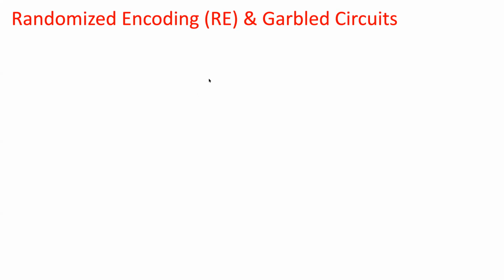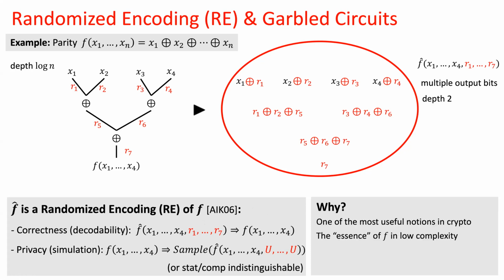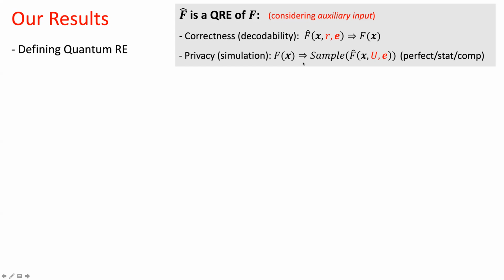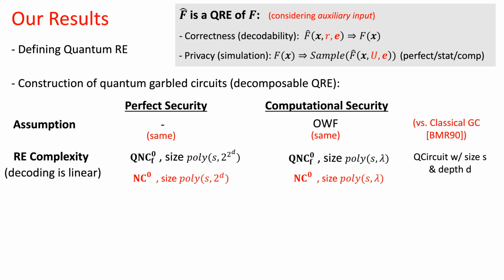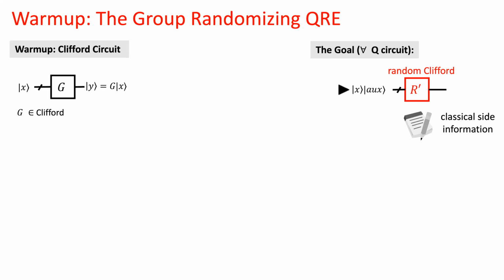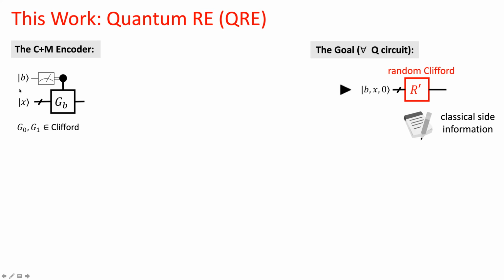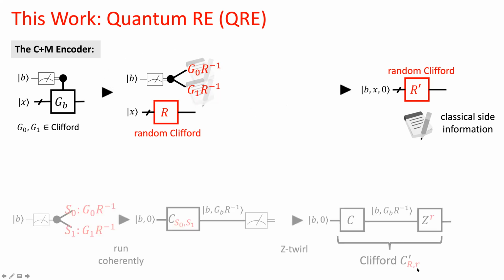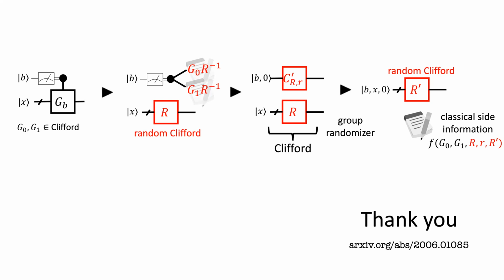QIP 2021 | Quantum Garbled Circuits (Zvika Brakerski)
Authors: Zvika Brakerski and Henry Yuen

Abstract:
We present a garbling scheme for quantum circuits, thus achieving a decomposable randomized encoding scheme for quantum computation. Specifically, we show how to compute an encoding of a given quantum circuit and quantum input, from which it is possible to derive the output of the computation and nothing else. In the classical setting, garbled circuits (and randomized encodings in general) are a versatile cryptographic tool with many applications such as secure multiparty computation, delegated computation, depth-reduction of cryptographic primitives, complexity lower-bounds, and more. However, a quantum analogue for garbling general circuits was not known prior to this work. We hope that our quantum randomized encoding scheme can similarly be useful for applications in quantum computing and cryptography. To illustrate the usefulness of quantum randomized encoding, we use it to design a conceptually-simple zero-knowledge (ZK) proof system for the complexity class QMA. Our protocol has the so-called S format with a single-bit challenge, and allows the inputs to be delayed to the last round. The only previously-known ZK S-protocol for QMA is due to Broadbent and Grilo (FOCS 2020), which does not have the aforementioned properties.